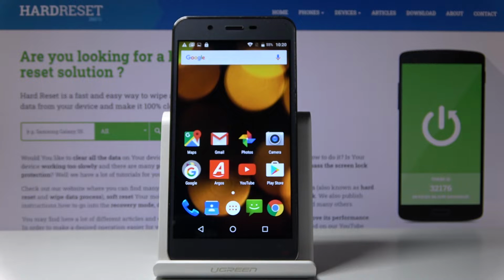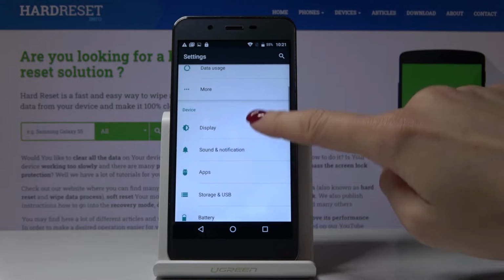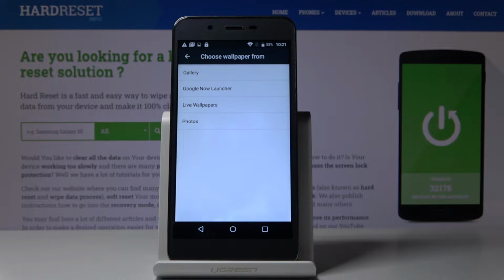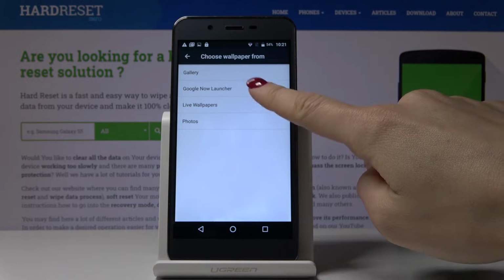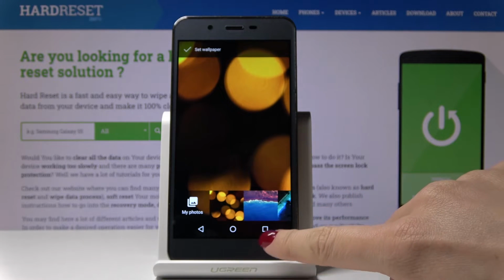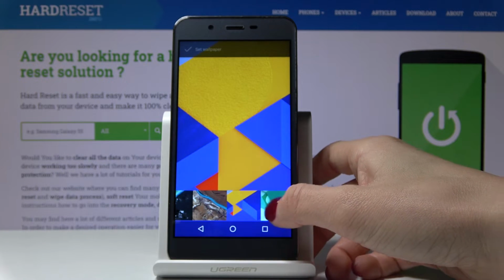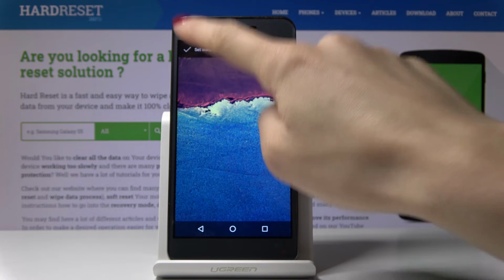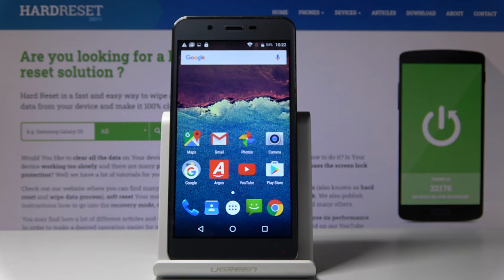How to Change Wallpaper on Qilive 5039D – Set Picture or Photo as Wallpaper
I would like to show you how to change wallpaper on QILIVE 5039D, in an easy and enjoyable way. You can set any picture or photo as background to all desktops on QILIVE 5039D, it will be shown also as the background on QILIVE 5039D lock screen. It the best way to make your phone unique among the others. If you find this video helpful give us Thumb Up!